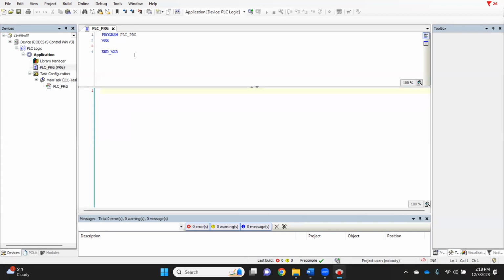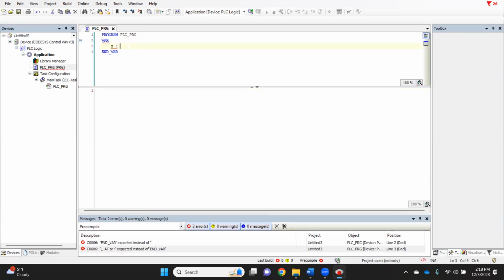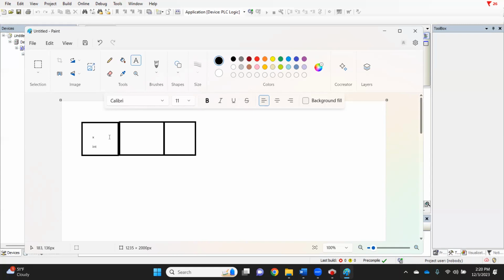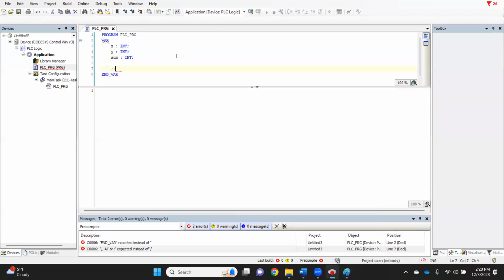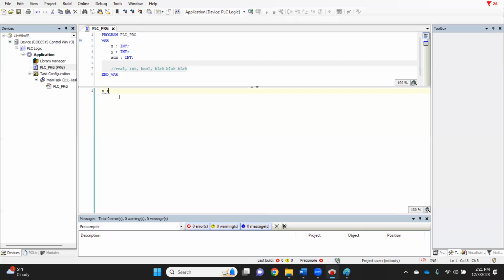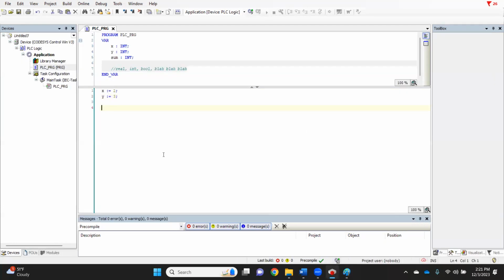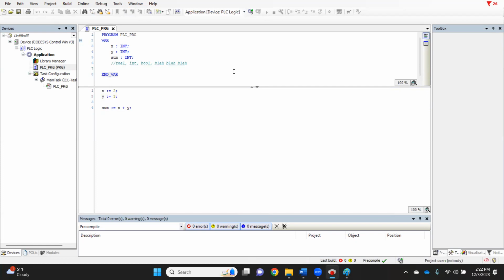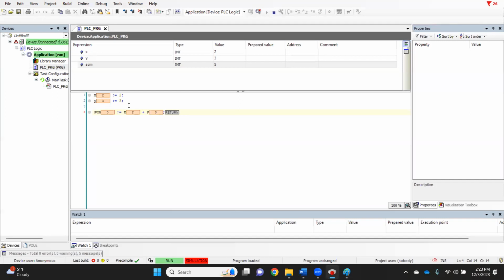PLC Variables and Math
This is a quick video that explains the basics of how PLC memory works along with addition for the IEC 61131-3 standard.  This video is anyone starting out with CODESYS, Structured Text, or PLC programming in general.